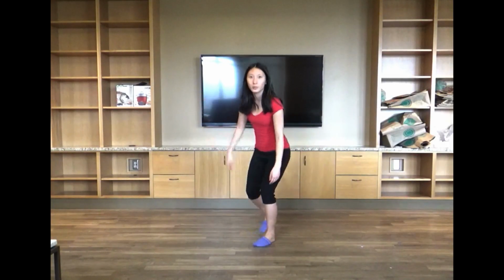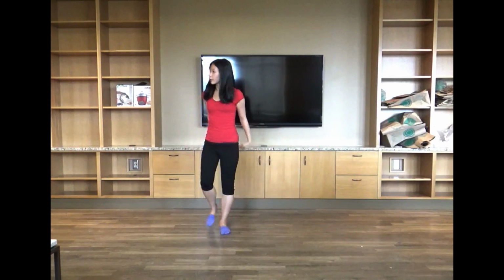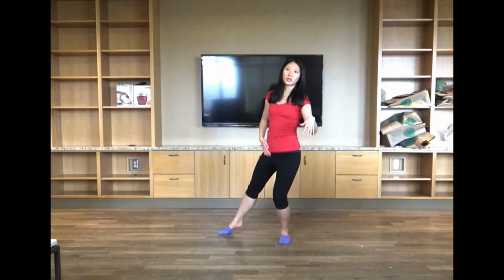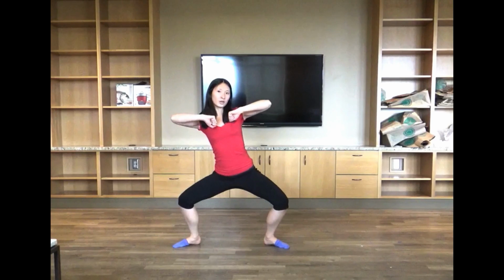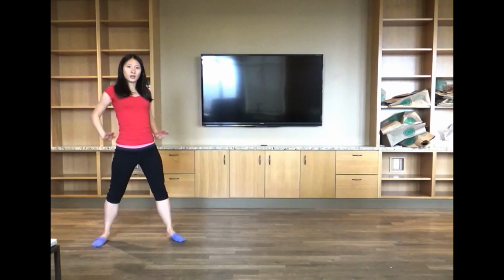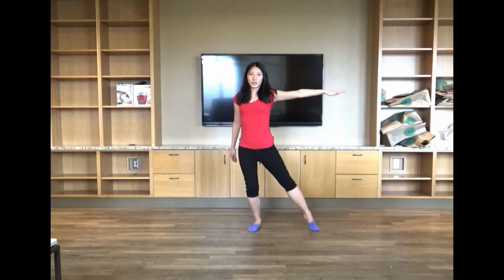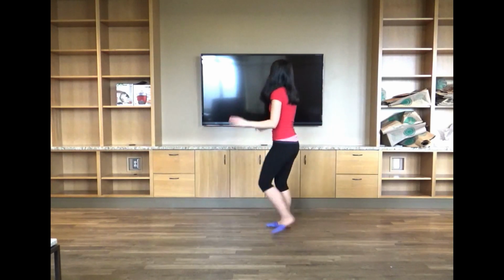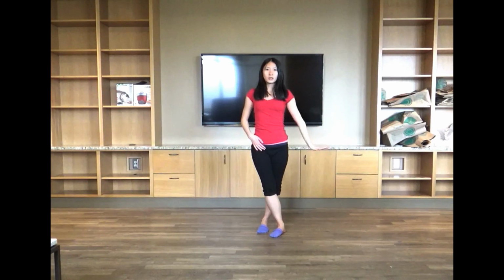One More Time (Otra Vez) (Super Junior) Mirrored Dance Tutorial Part 1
Hey guys! I'm here with a new dance tutorial for Super Junior's One More Time (Otra Vez)! I'll be teaching you guys the intro, first verse, and first pre-chorus today.